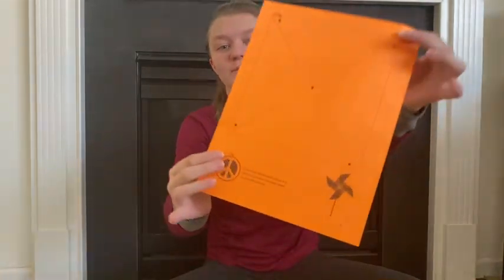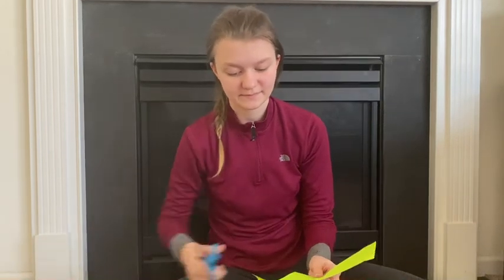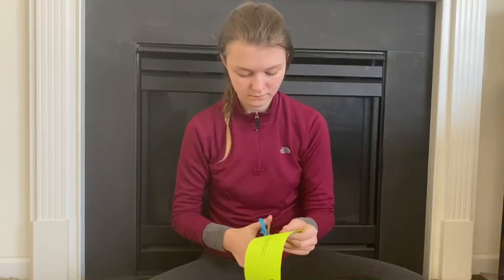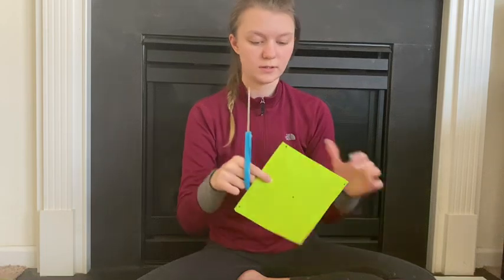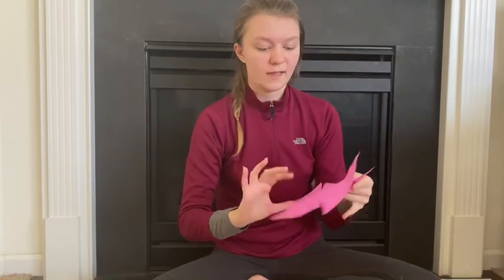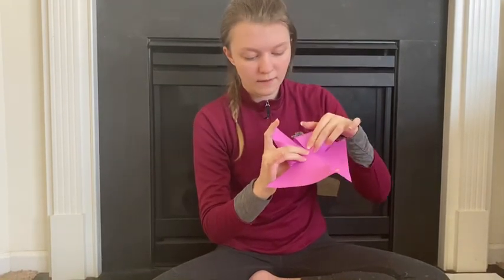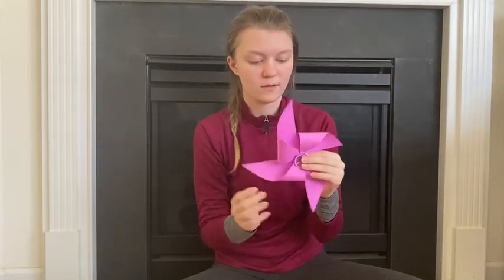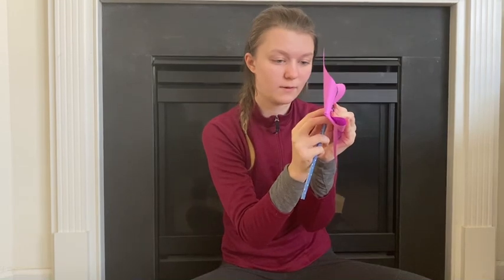World Thinking Day - Pinwheels for Peace